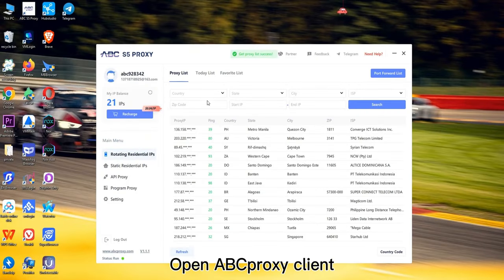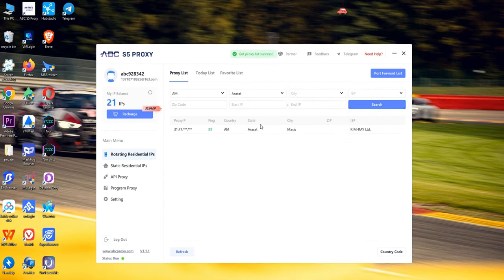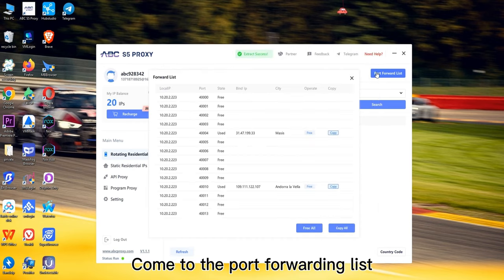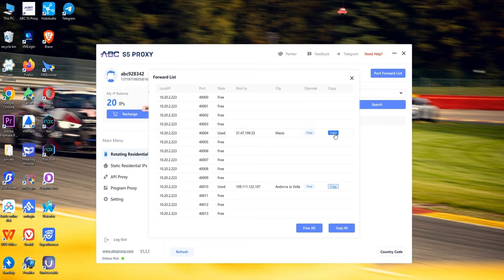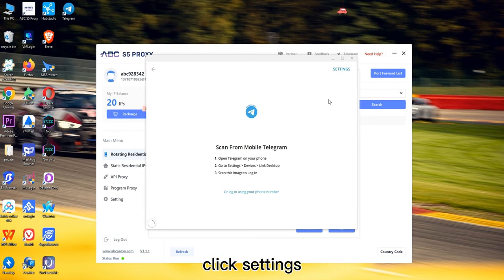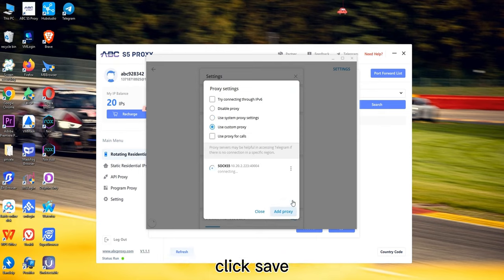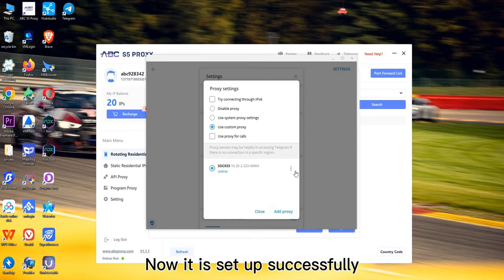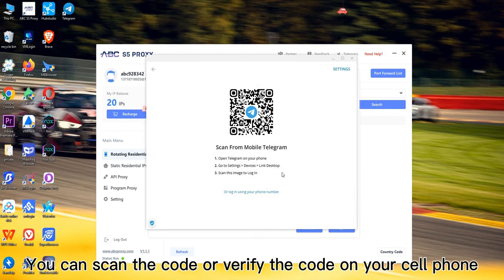Scenarios where proxy IPs can be used and the process#socks#proxy#ABCproxy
ABCproxy can work with many browsers and retrograde is a well-known thing, this video is about the ABCproxy and Telegram browser to build a network environment tutorial.